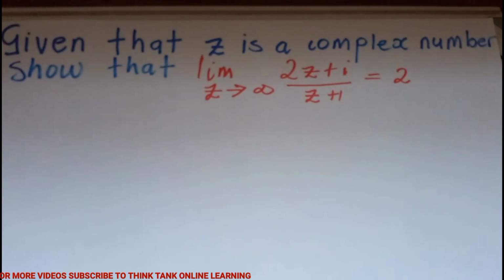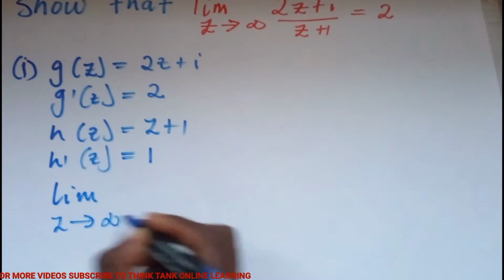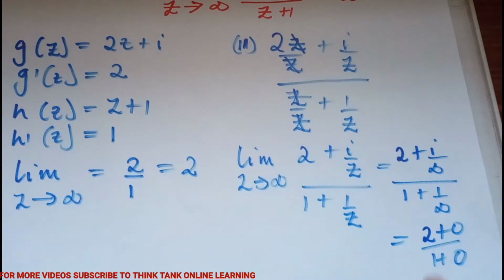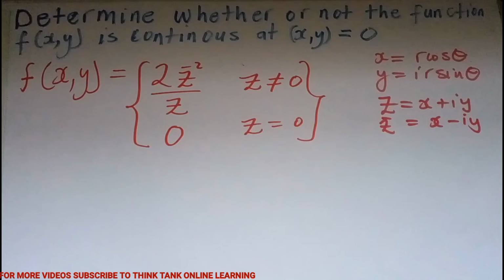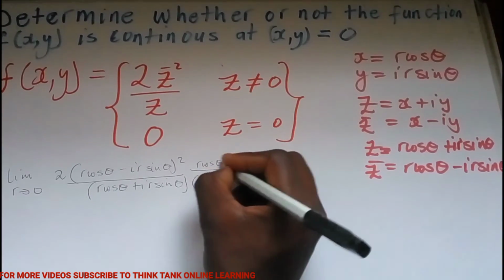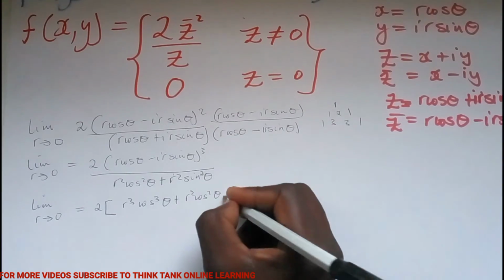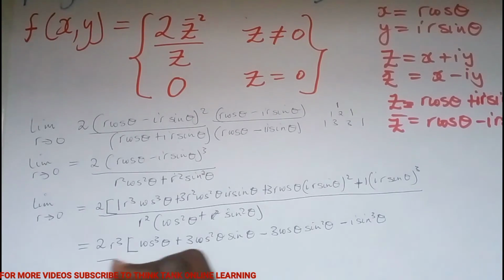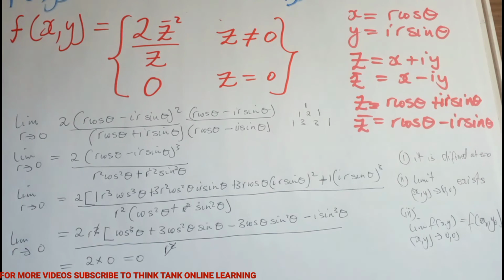Limits And Continuity Of Complex Functions | Complex Variables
We going to work out problems involving limits and continuity of complex numbers.
00:10 Introduction
00:15 Limits of complex functions using Lhospital's rule
02:30 limits of complex variables using direct method
05:40 Continuity of complex variables

SOCIALS:
►Facebook Page: Think Tank Online Learning
►Instagram:Think Tank Online Learning